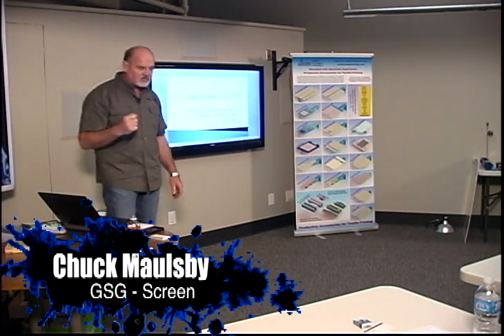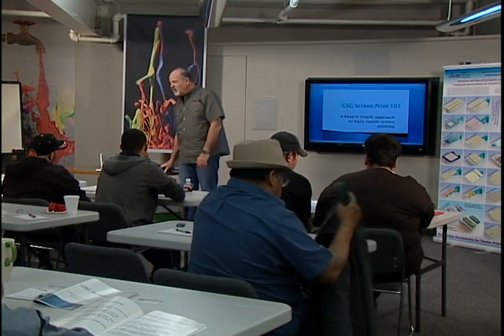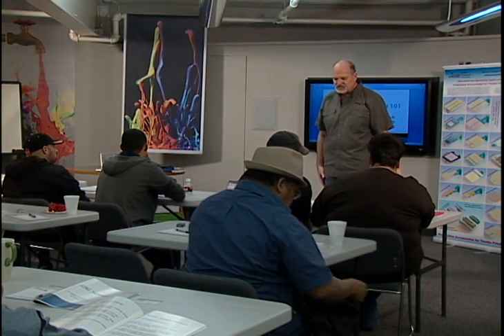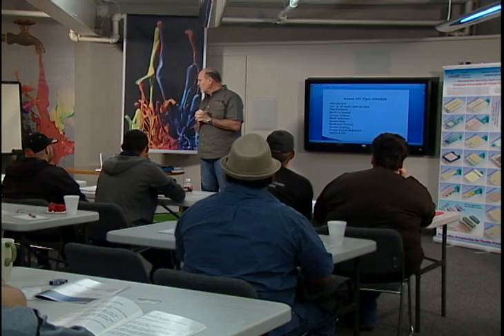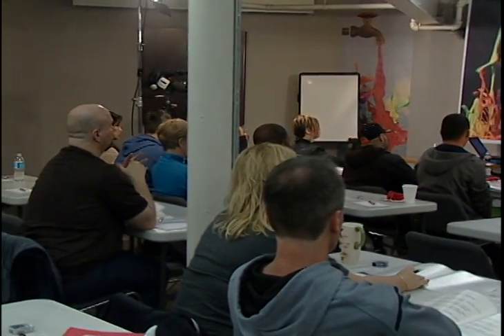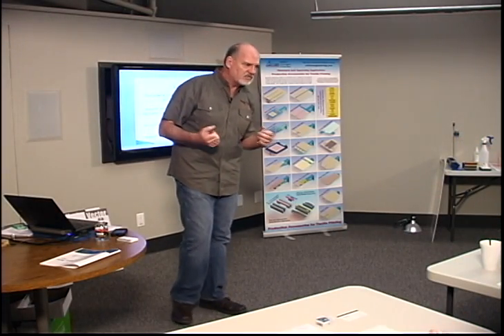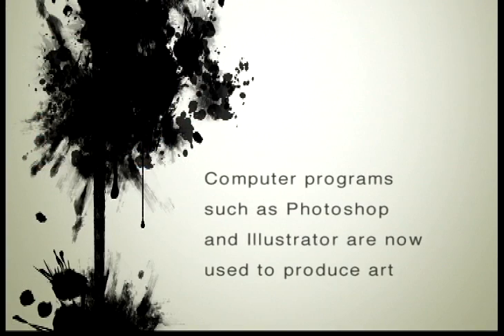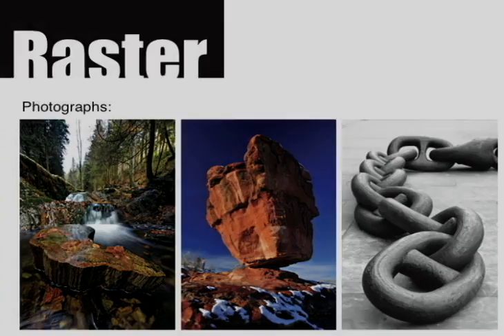Screen Printing 101: Chp 1 Art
What types of Art work can be used for Screen Printing